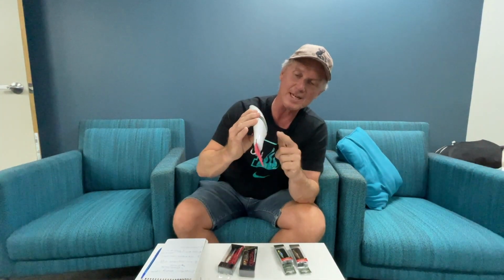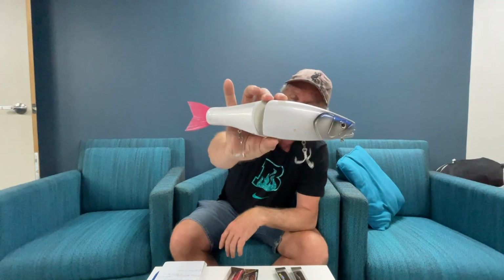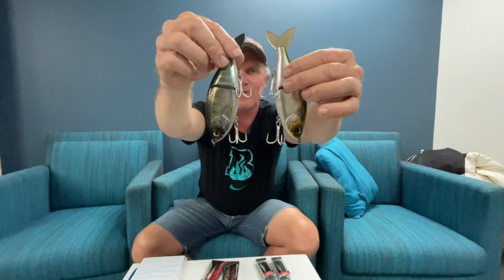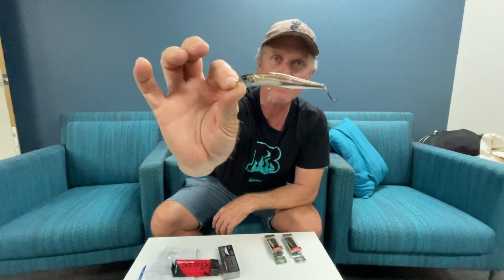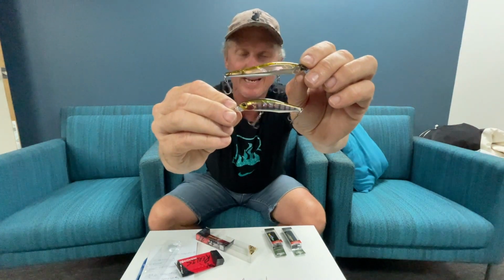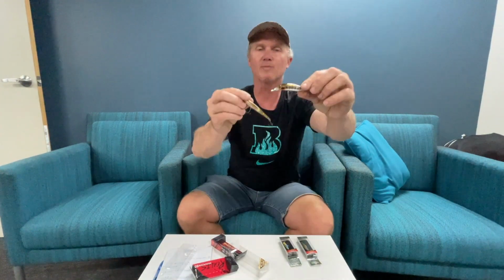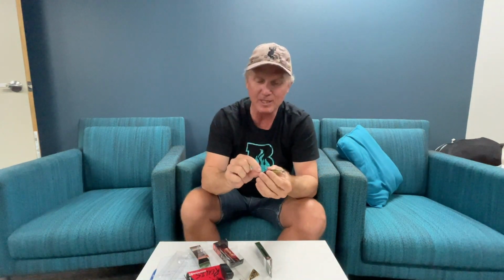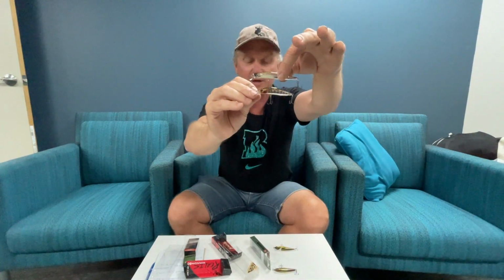Tackle Fridays #6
Some frivolous spending today with a $500AUD Roman Made 'Mother'. Yep - I'm going to throw it!

Also a Tassie bait update, my marvellous magnifying Mauis and the solution to the Stick Minnow shortage.